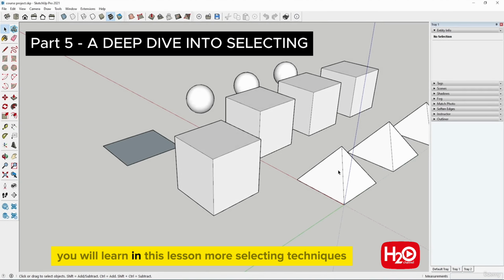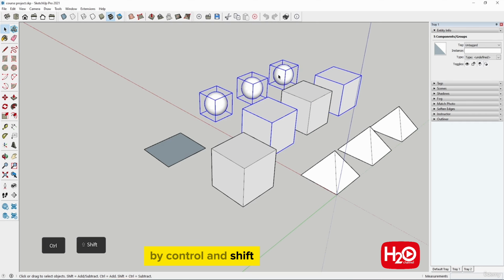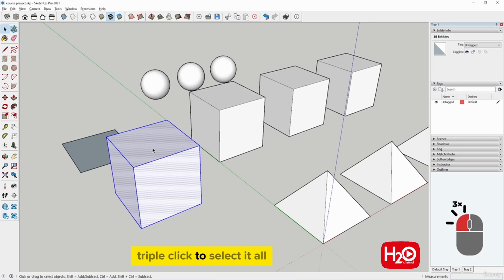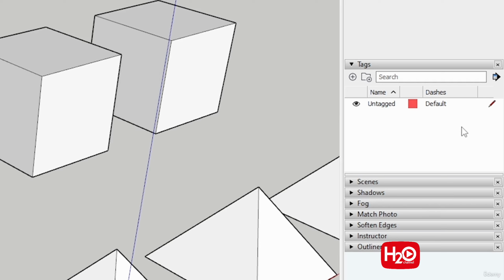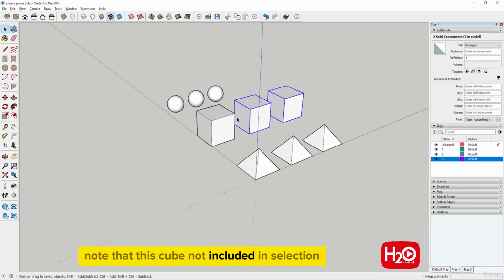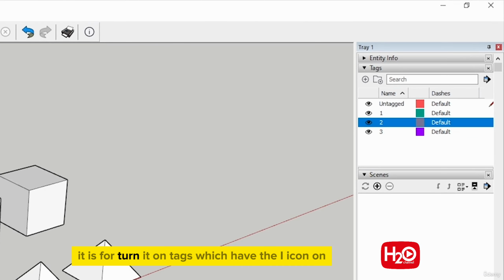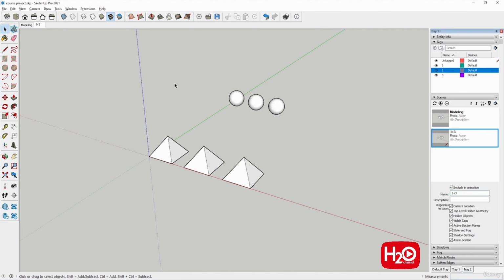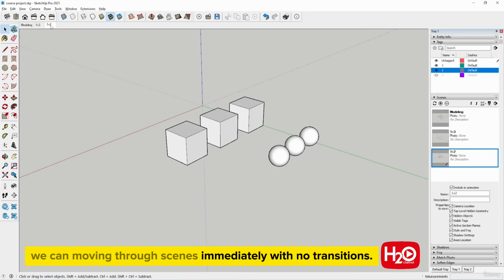SELECTING IN SKETCHUP | SKETCHUP BASICS | SKETCHUP FOR BEGINNERS | SKETCHUP TUTORIALS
Part 5- SELECTING IN SKETCHUP | SKETCHUP BASICS | SKETCHUP FOR BEGINNERS  | SKETCHUP TUTORIALS GROUP VS COMPONENT

H2O Channel is a variety YouTube channel that brings you a diverse range of content to keep you entertained and informed.

Committed to providing high-quality videos that cater to a wide audience. Whether you're looking for exciting travel adventures, informative tutorials, captivating how-to guides, or short videos on animals, we've got you covered.

As a viewer of H2O, you can expect visually stunning and well-produced videos that reflect my creativity and passion. I also value community engagement, so I encourage my viewers to actively participate by leaving comments, sharing their thoughts, and suggesting ideas for future content.